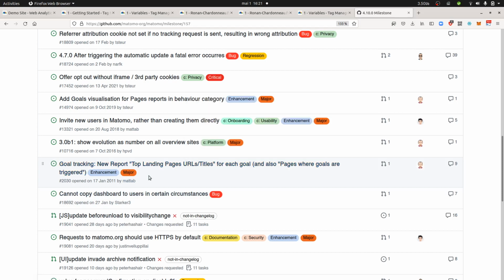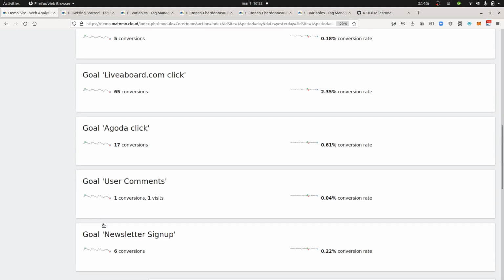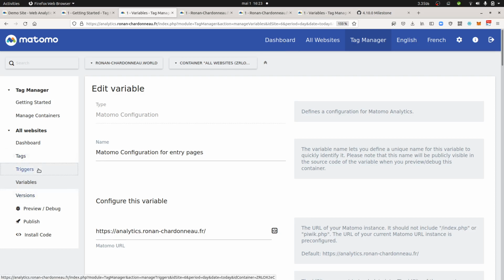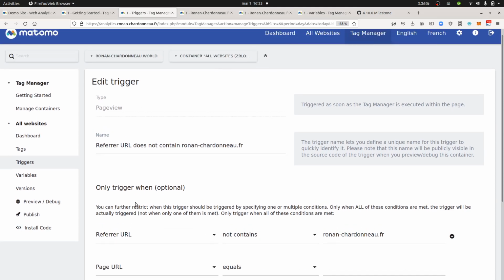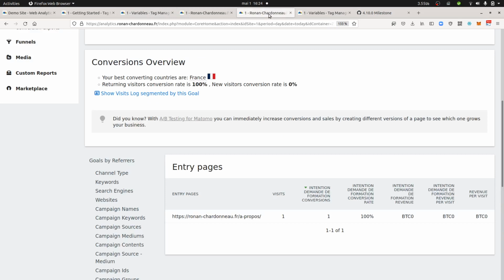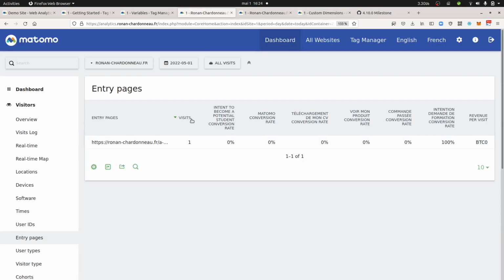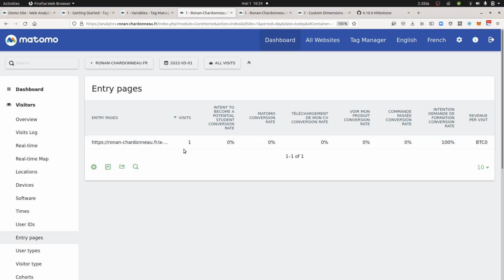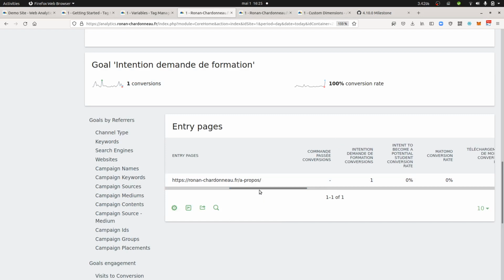Matomo - How to get a report showing the goals/conversion per entry page within Matomo?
In this video tutorial we are showing how you can easily hack Matomo in order to get a report showing you how you can set a report with entry pages and goals. In order to do so you will need to create a custom dimension at the visit level and trigger it according to entry pages.